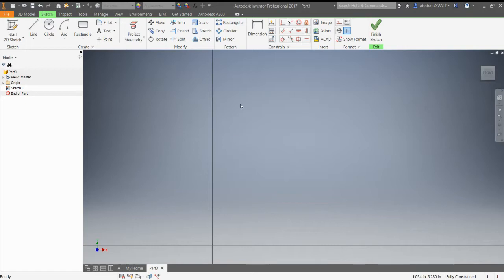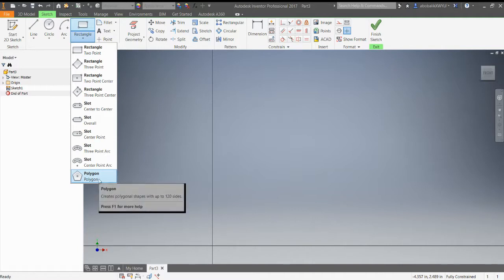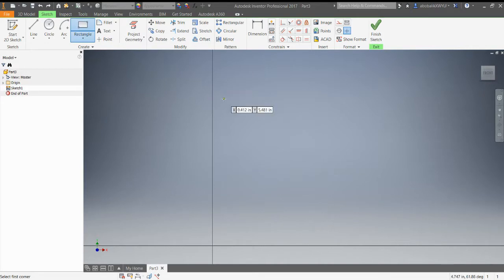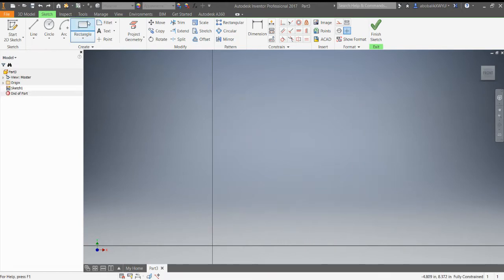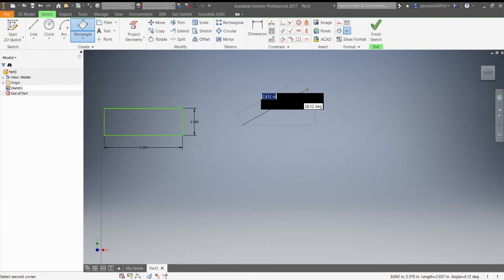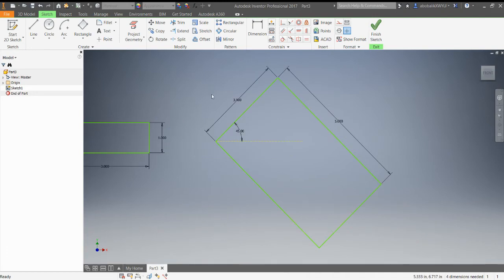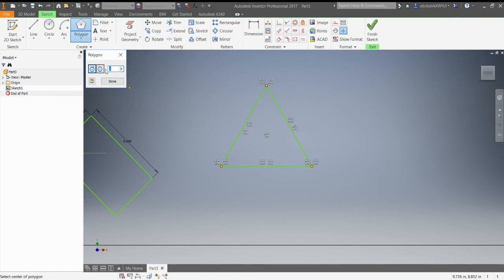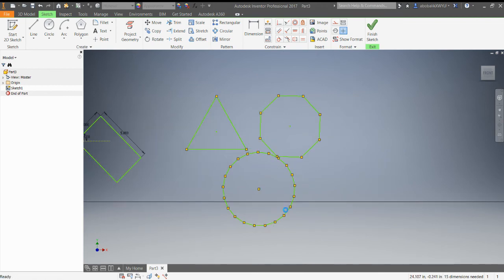Sketching Commands Rectangle